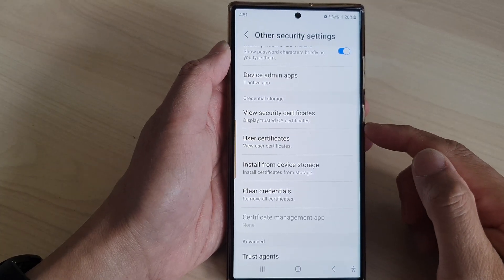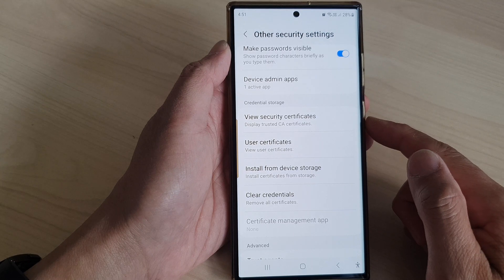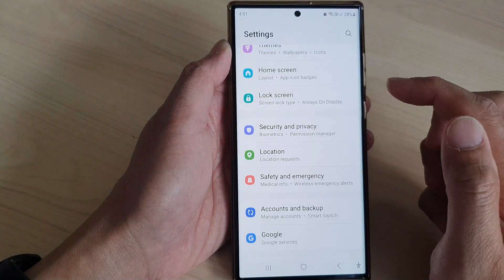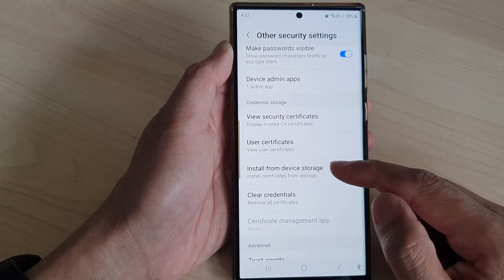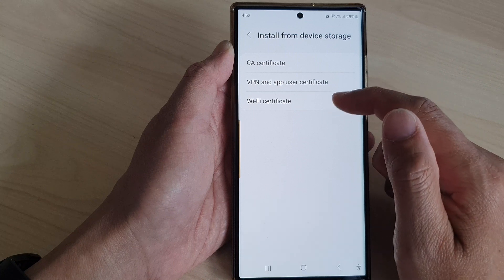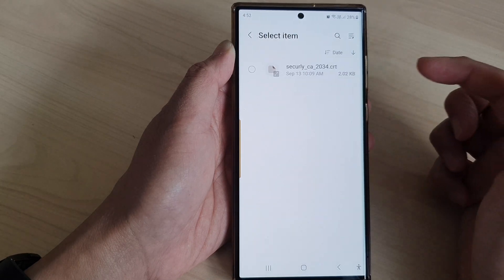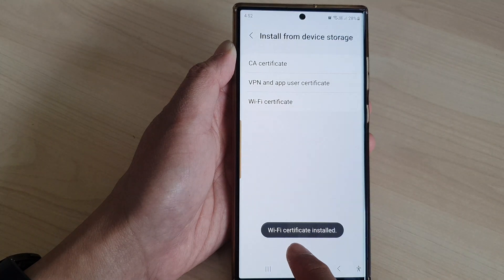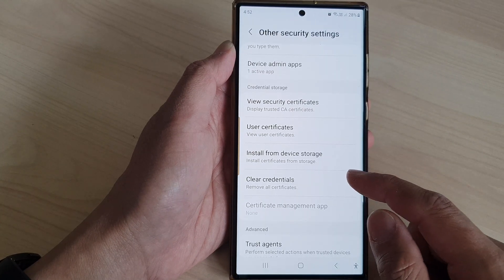Galaxy S23's: How to Install Security Certificate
Learn how you can install a security certificate on the Samsung Galaxy S23/S23+/Ultra.  Ensuring your device is secure is of utmost importance, and by the end of this video, you'll have a comprehensive understanding of how to safeguard your data.

Benefits of Installing a Security Certificate on Samsung Galaxy S23:

1. Enhanced Security: Protect your personal and sensitive data from potential threats, ensuring your digital life is secure.

2. Secure Browsing: Enjoy peace of mind while browsing the web. Security certificates help verify the authenticity of websites, reducing the risk of falling victim to phishing scams.

3. Email Encryption: Safeguard your email communications with encryption, preventing unauthorized access to your messages.

4. App Security: Ensure that the apps you download and use are from trusted sources, reducing the risk of malware or viruses.

5. Peace of Mind: With a security certificate in place, you can use public Wi-Fi networks confidently, knowing your data is encrypted and safe from prying eyes.